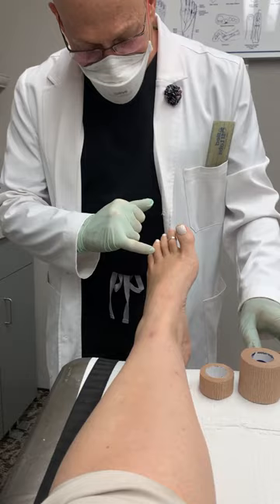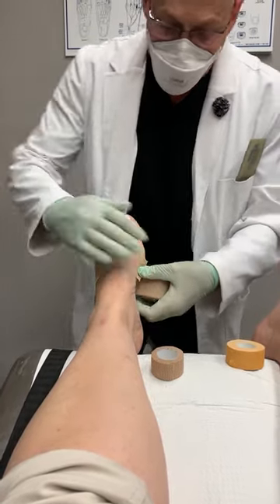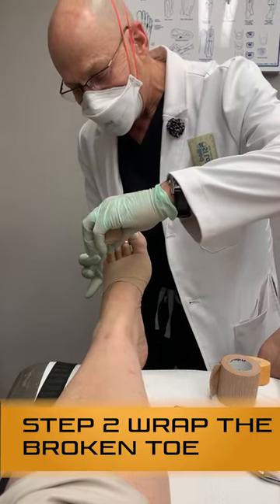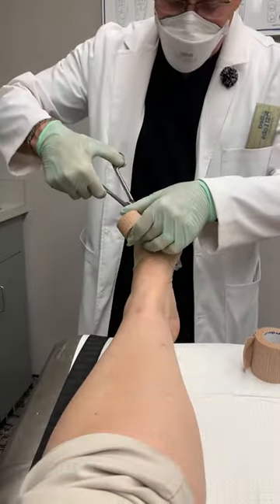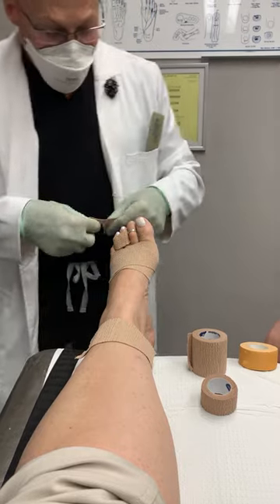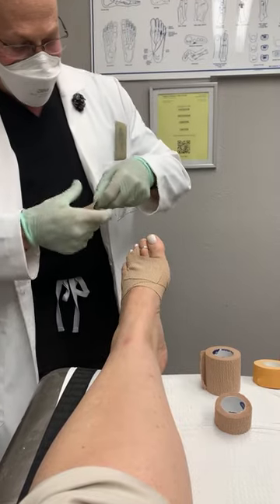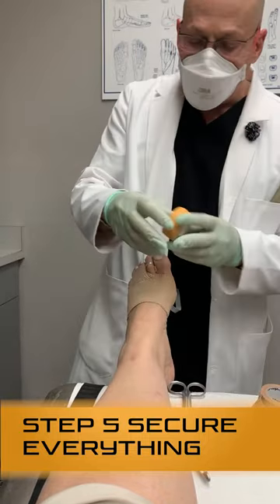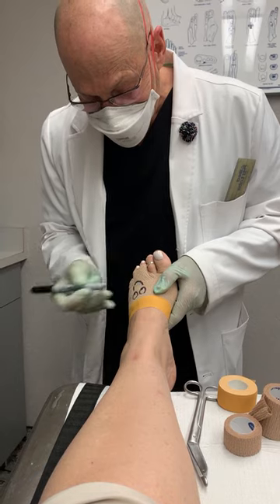How To Wrap A Broken 4th Toe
VISIT US OUR WEBSITE FOR MORE VIDEOS AND INFO

CALL OUR OFFICE TO MAKE AN APPOINTMENT

If you need help with how to wrap a broken 4th toe, Dr. Robinson shows you how and what items you'll need to do so.